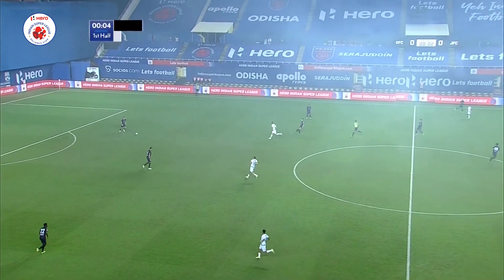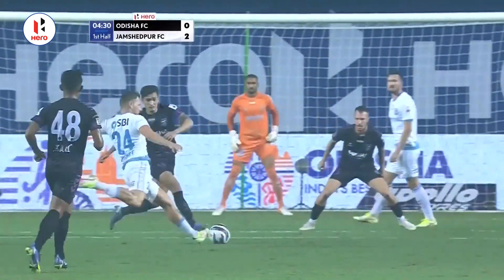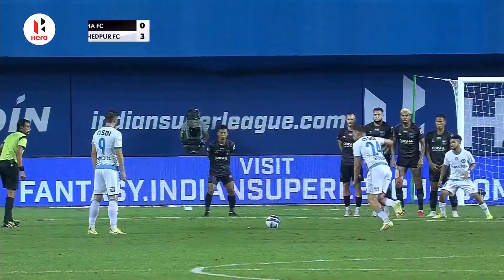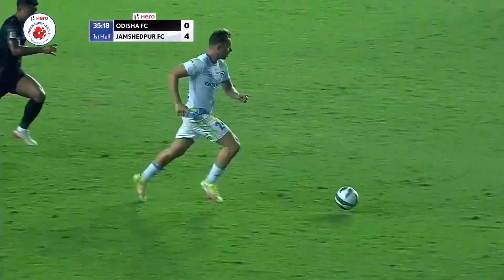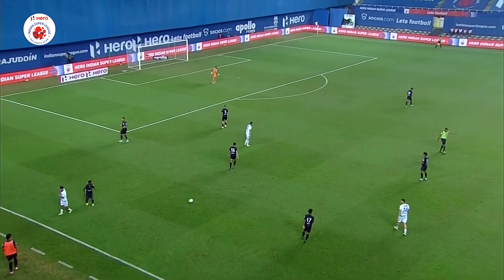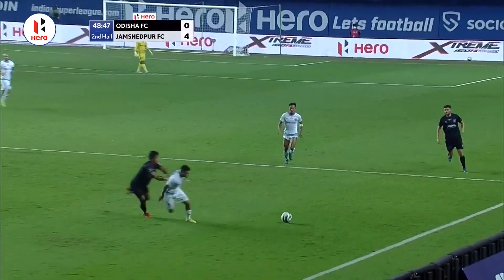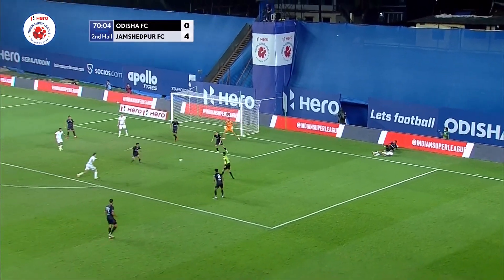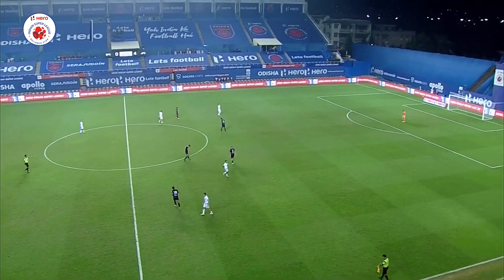Highlights - Odisha FC vs Jamshedpur FC - Match 29 | Hero ISL 2021-22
All the action from tonight's 4-0 win for Jamshedpur FC over Odisha FC! 💥